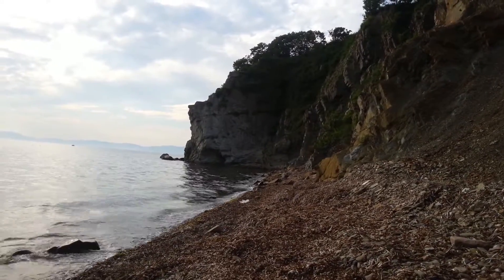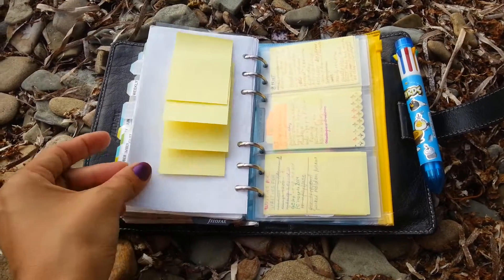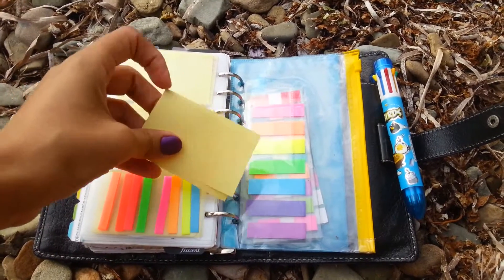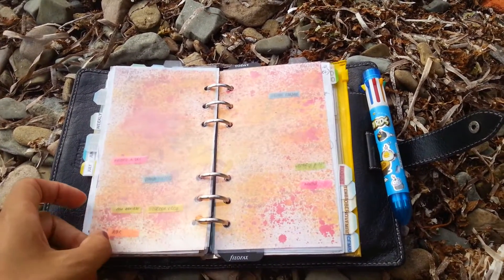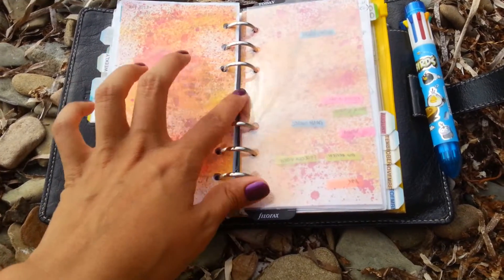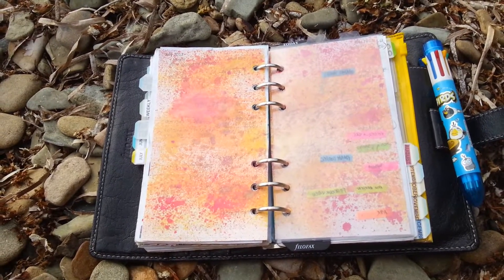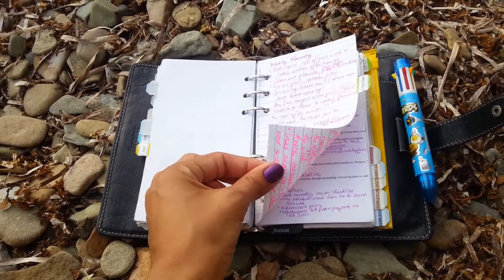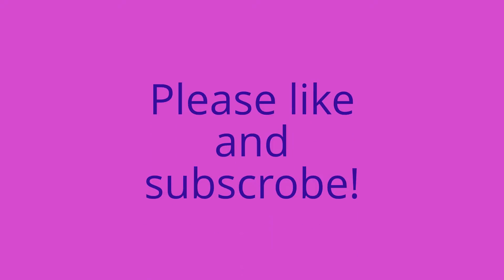How to SLIM DOWN your Filofax without loosing info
OPEN ME!

Category
People & Blogs
License
Standard YouTube License
Created using